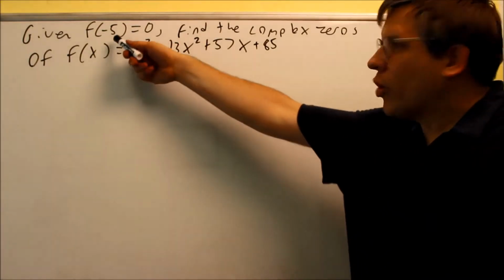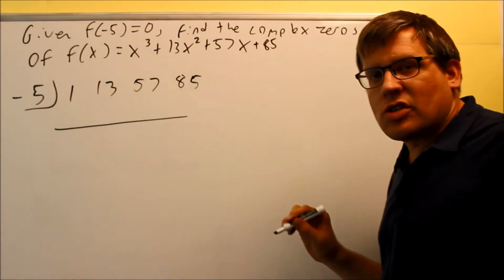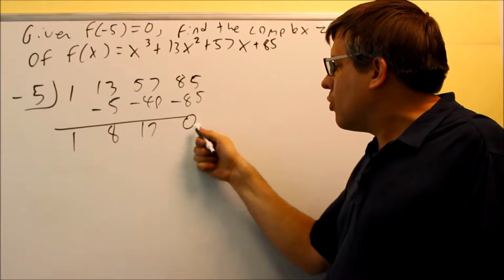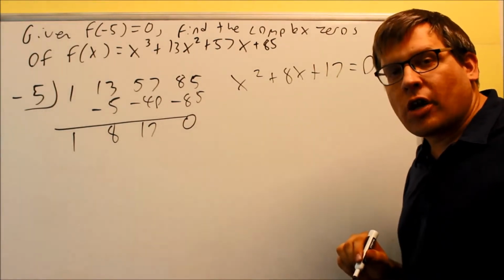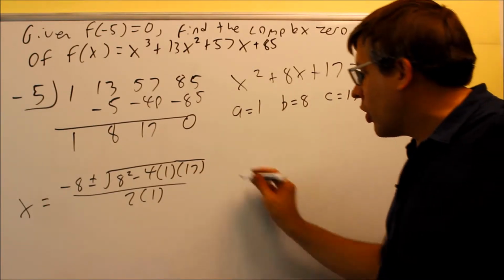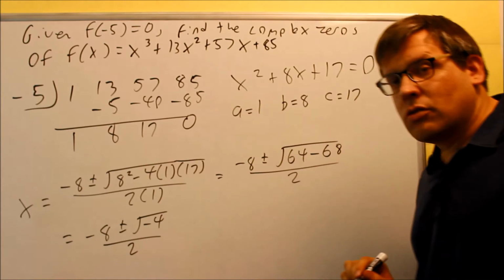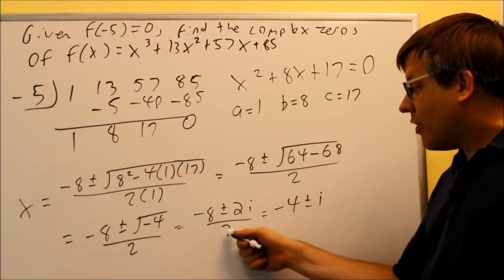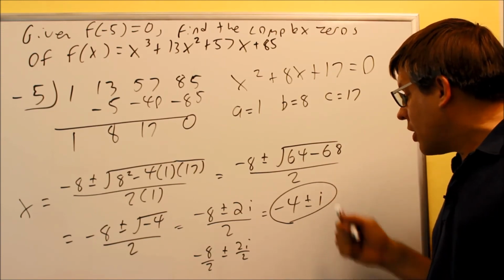Finding the Complex Zeros of a Polynomial: Ex 1